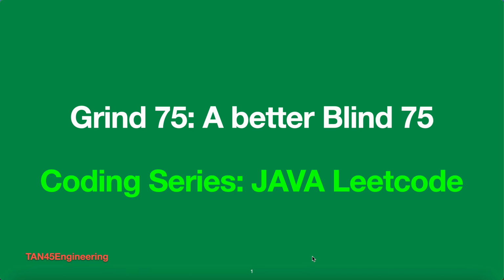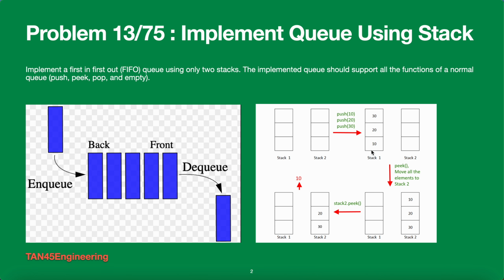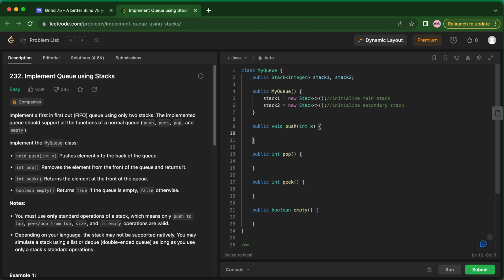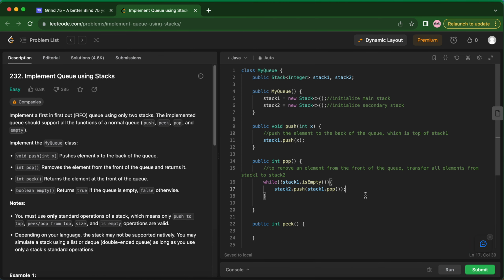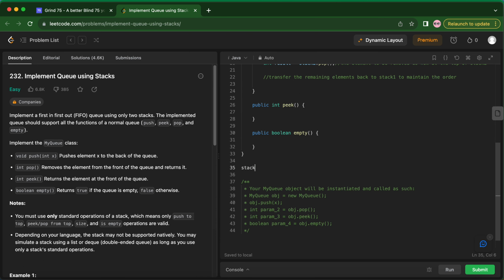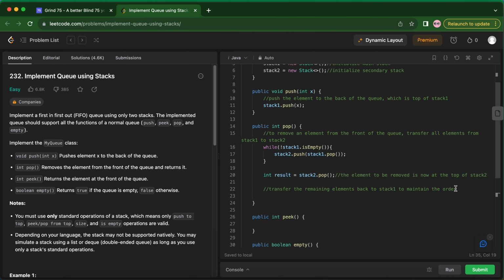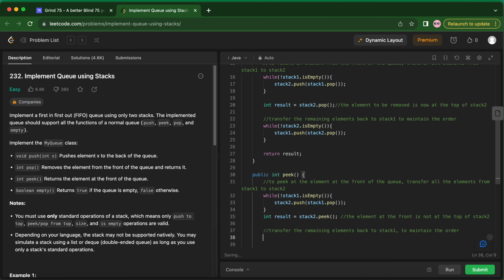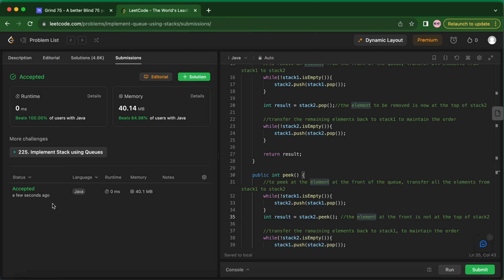#13 Implement Queue Using Stacks Problem | Leetcode - Java | Grind 75: Coding Series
This is another video in our Grind 75: A better Blind 75 coding series.

Problem: Implement Queue Using Stacks
Platform: Leetcode
Language: Java

Problem Statement:
Implement a first in first out (FIFO) queue using only two stacks. The implemented queue should support all the functions of a normal queue (push, peek, pop, and empty).

Implement the MyQueue class:

void push(int x) Pushes element x to the back of the queue.
int pop() Removes the element from the front of the queue and returns it.
int peek() Returns the element at the front of the queue.
boolean empty() Returns true if the queue is empty, false otherwise.